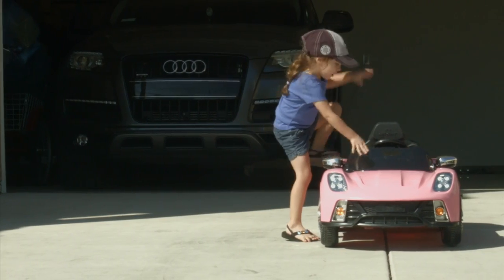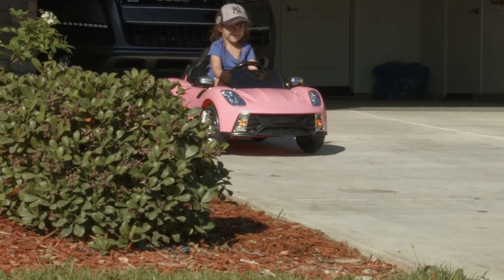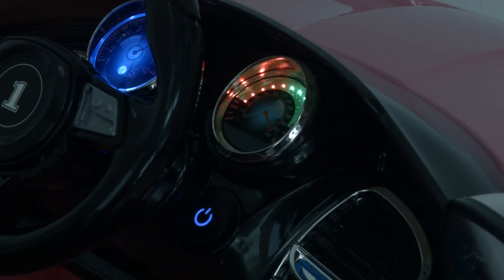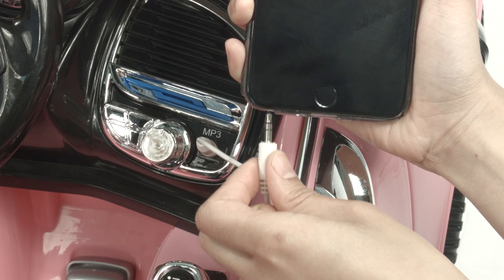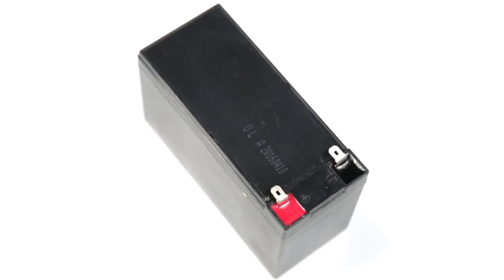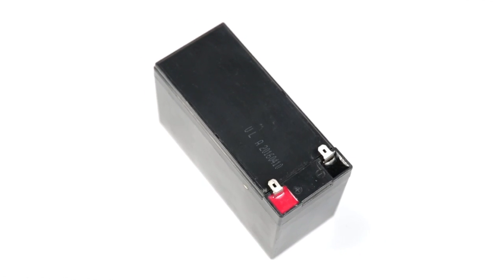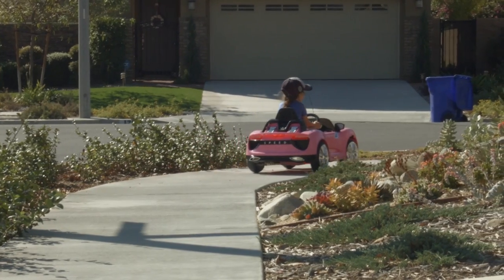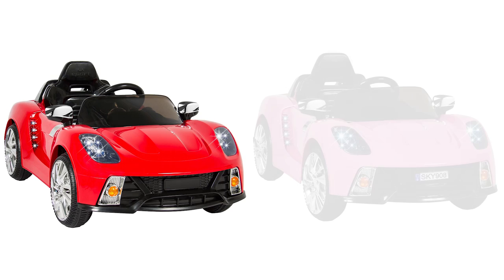SKY907 SKY908 SKY2308 12V Ride On Car Kids W/ MP3 Remote Control RC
Find this product in